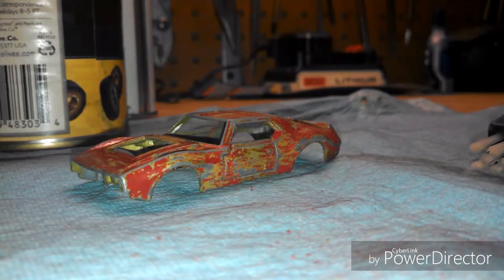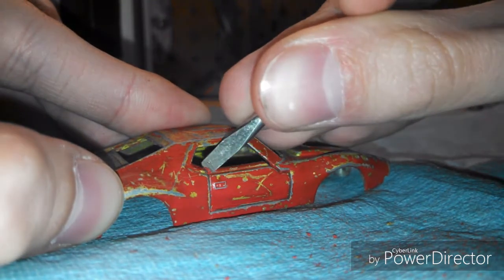Matchbox no9 AMX javelin restoration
A matchbox restoration of a AMC AMX javelin. i am much happier with the way it looks compared to my first restoration. don't forget to subscribe and check out some of my other videos.